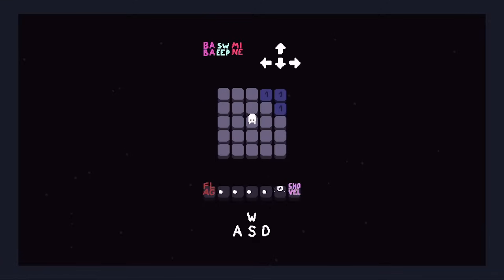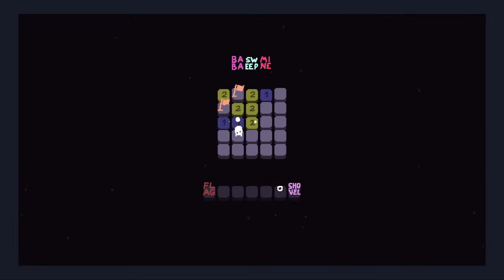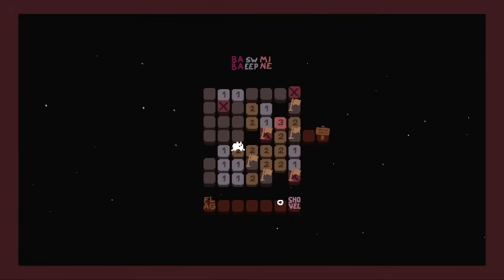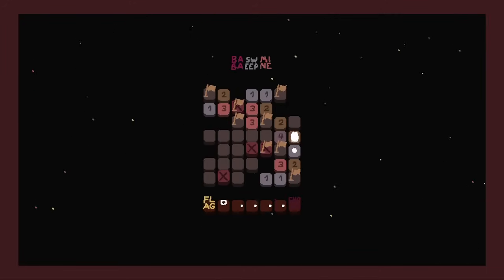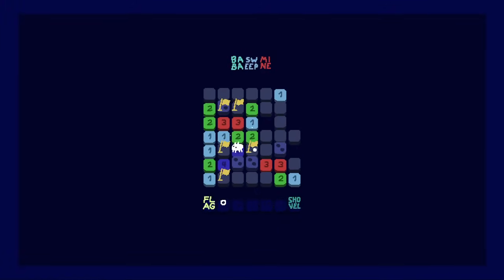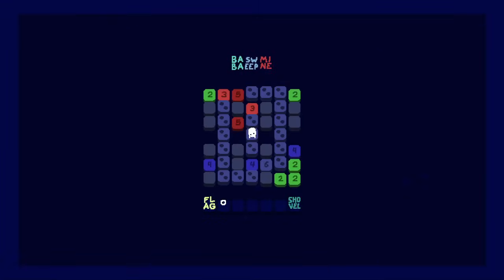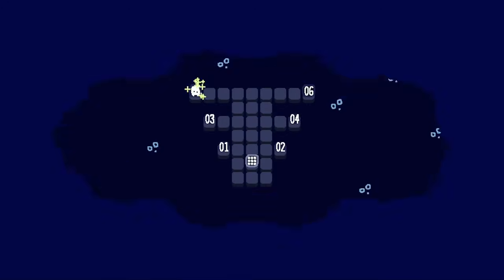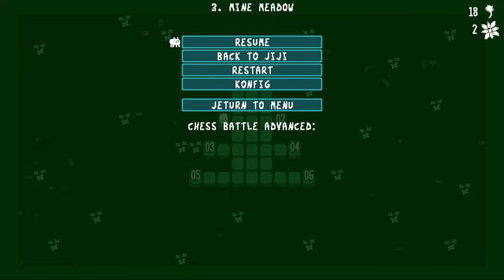Baba Sweep Mine